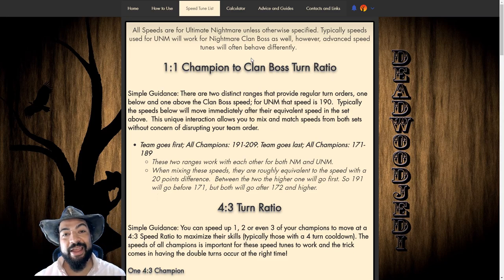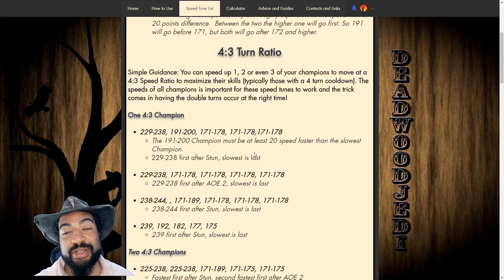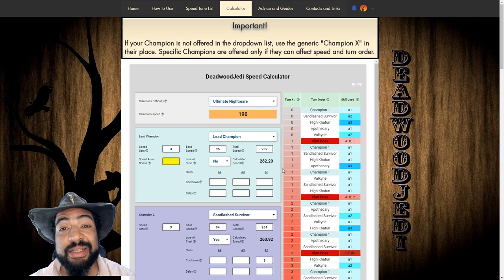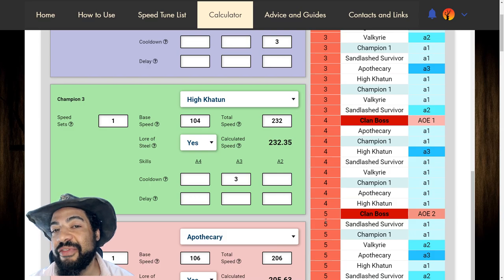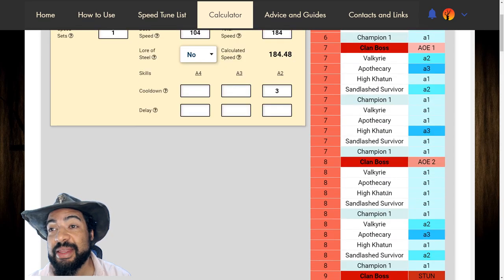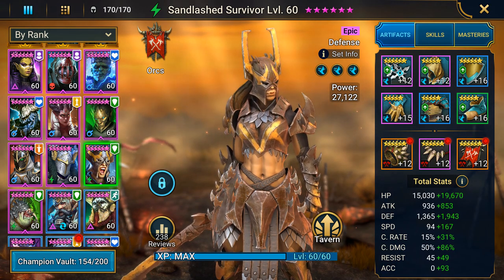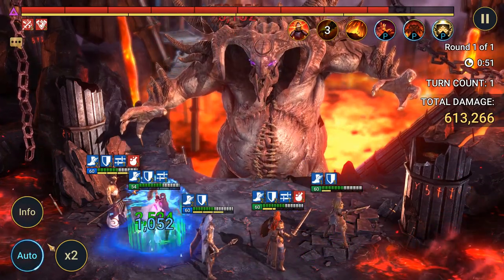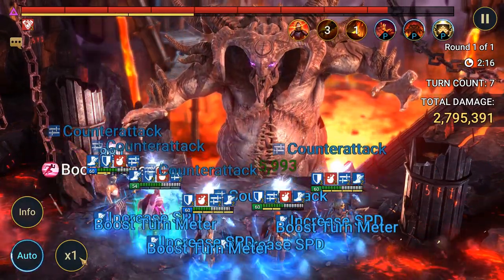The White Whale!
A brand new speed composition! We go TWICE for every Clan Boss Attack! An amazing 2:1 speed ratio!